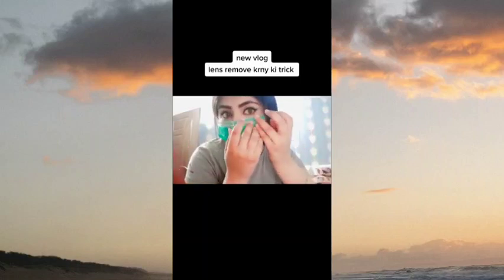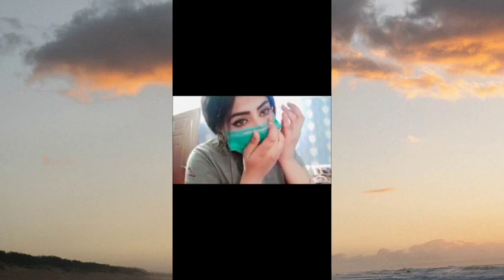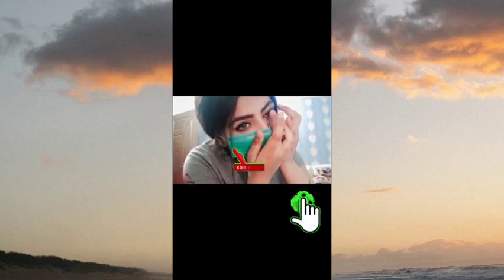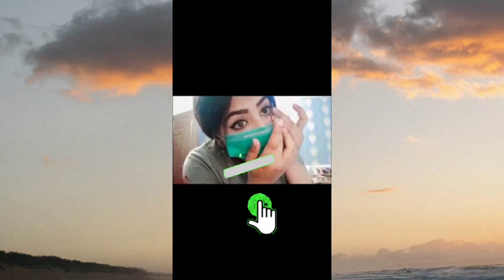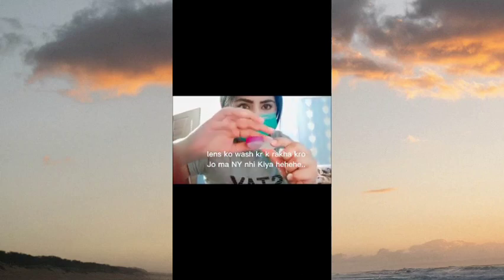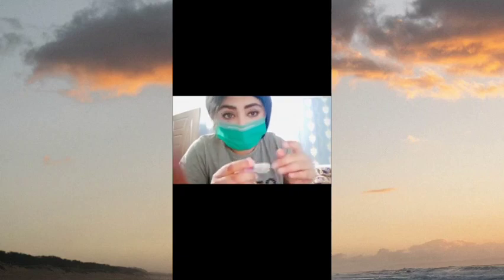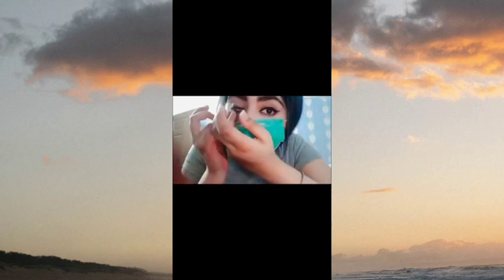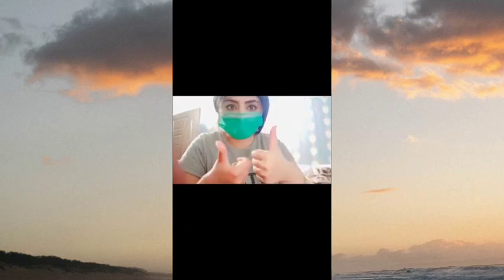Lens open welcome to another Vloge with lens#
A lens is a curved piece of transparent material, usually glass or plastic, that is used to bend and focus light. Lenses are commonly used in optical devices such as cameras, telescopes, microscopes, and eyeglasses to form images by refracting and converging or diverging light. The shape and curvature of a lens determine how it refracts light and can affect the image quality, magnification, and field of view. There are several types of lenses, including convex lenses (thicker in the middle and thinner at the edges) which converge light and are used to form real images, and concave lenses (thinner in the middle and thicker at the edges) which diverge light and are used to correct vision problems. Lenses can also be combined to form complex optical systems such as telephoto lenses or zoom lenses.

Free Research Preview. ChatGPT may produce inaccurate